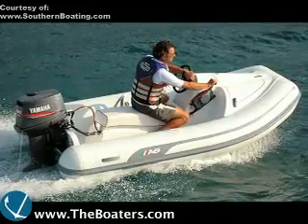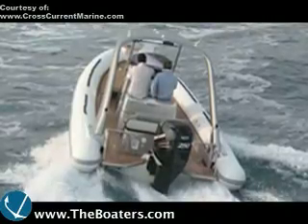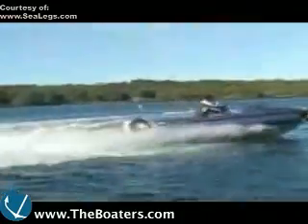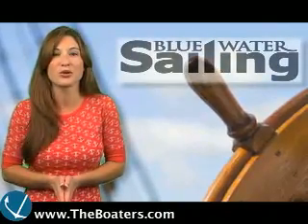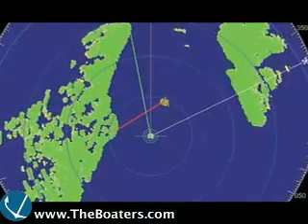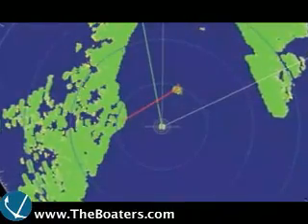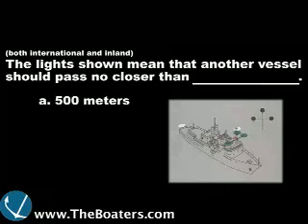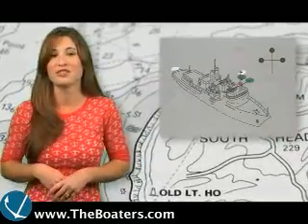Rigid Inflatable Boats, Radar 101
Episode 230
*Southern Boating's Captain Robb Hanrahan is here with a RIB Round-up
*Blue Water Sailing Segment: The Basics of Radar
*Navigational Rules of the Road Answer & New Question